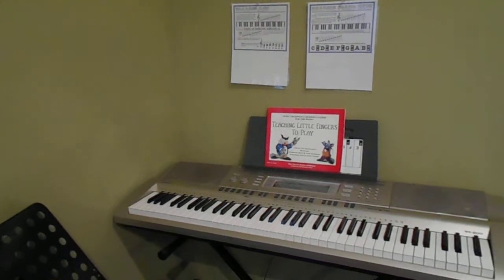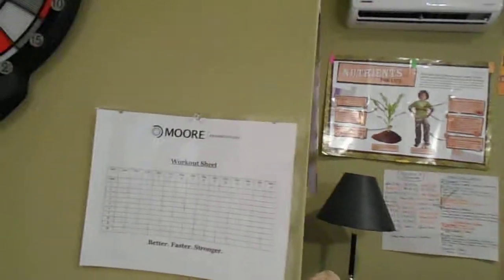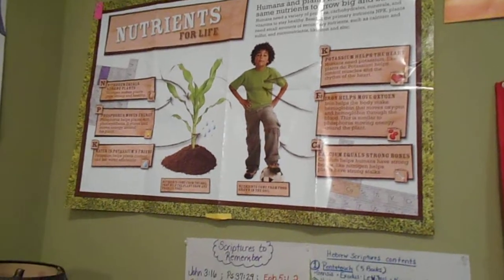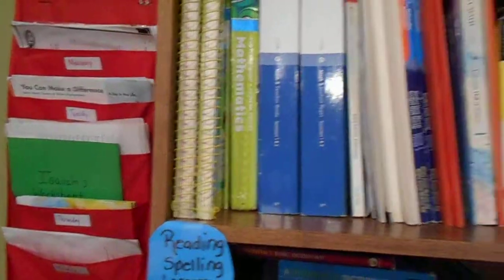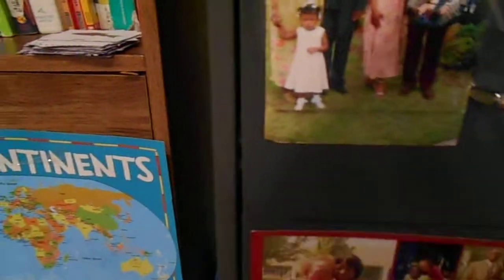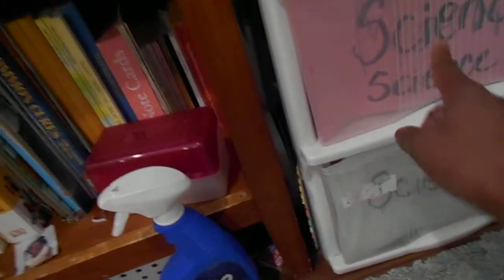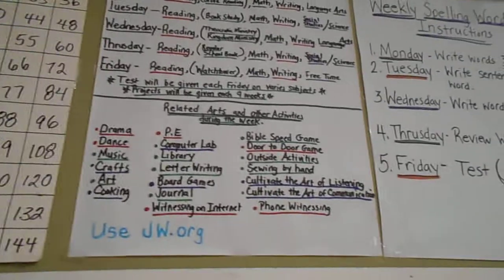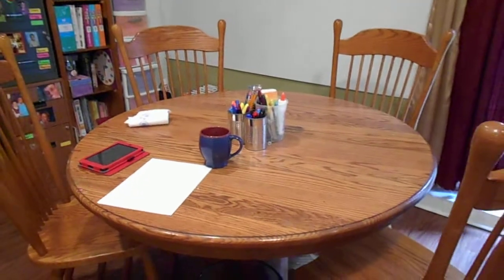Homeschool Room Tour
This is just an very brief tour of our school. This is our first video. I plan to put many more videos dealing with educational things, money saving tips,ideas, family fun activities ans more.